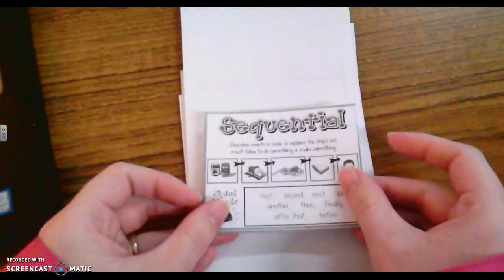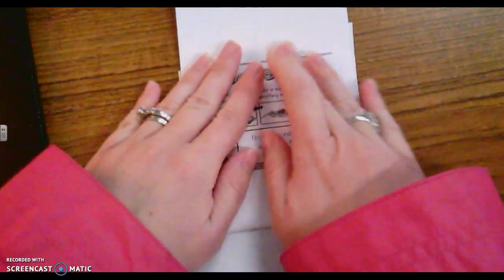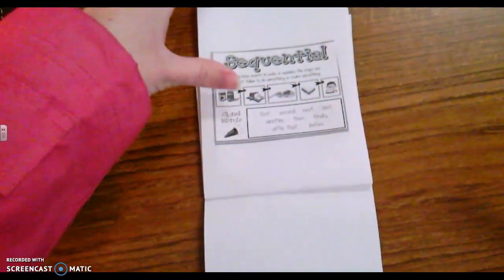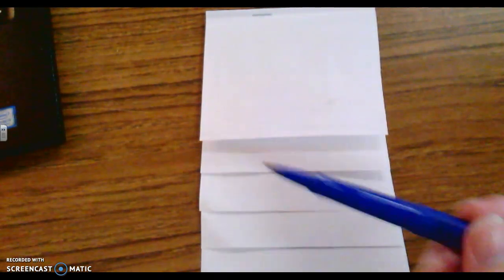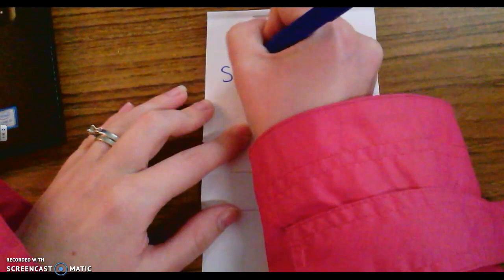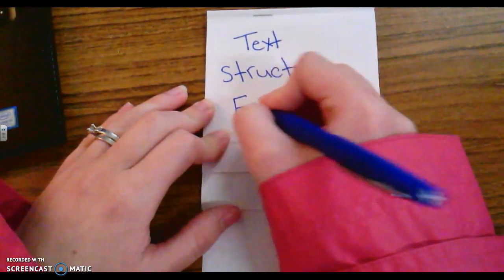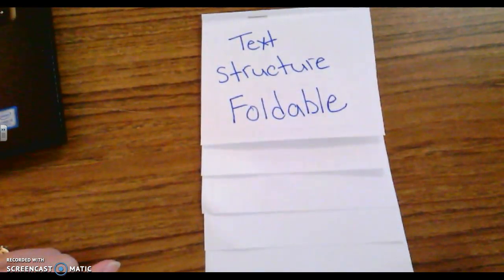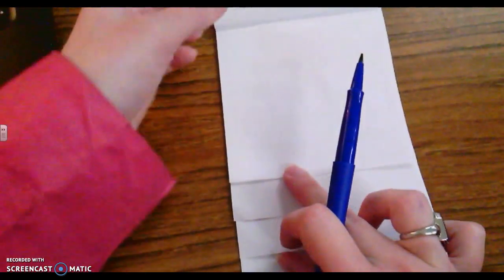Text Structure Foldable